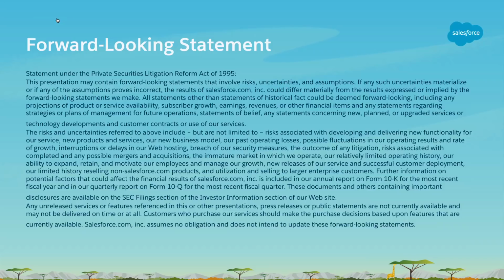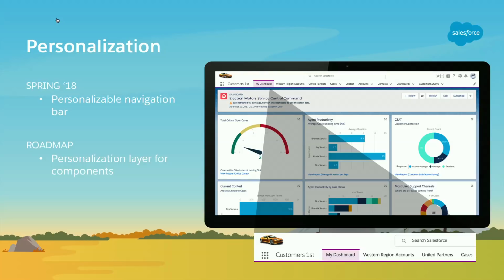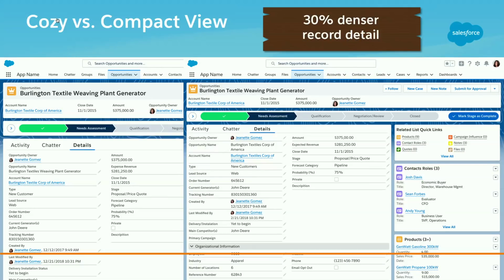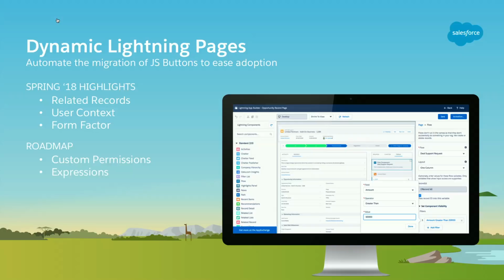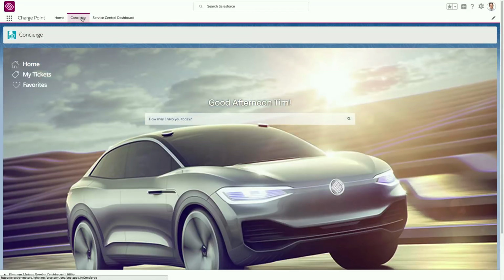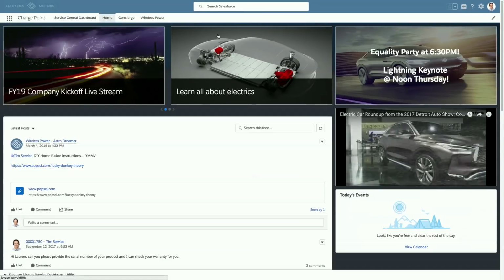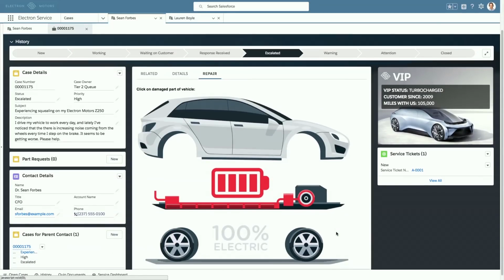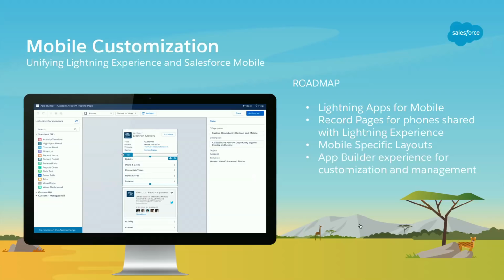Lightning Customization Roadmap